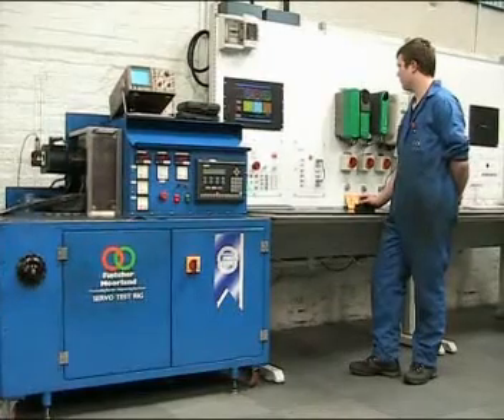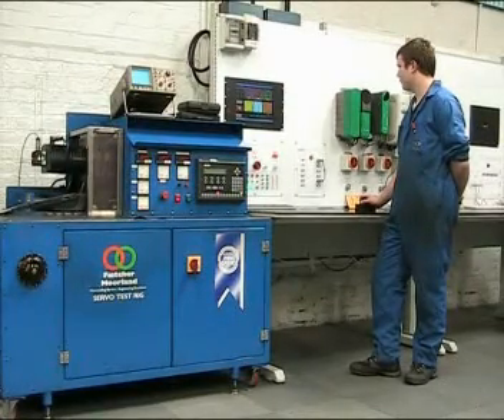Control Techniques Unimotor Servo Motor